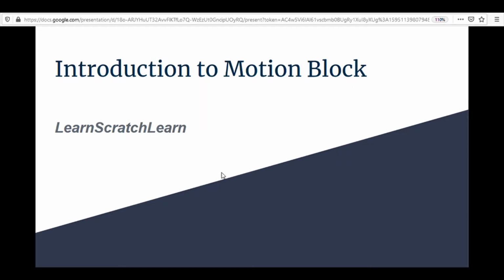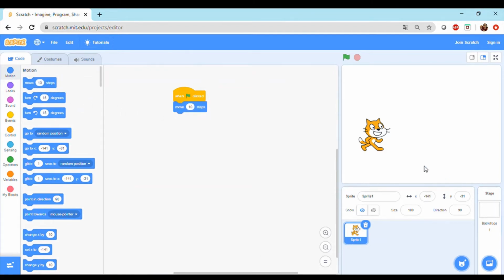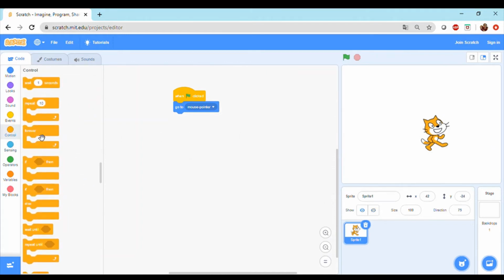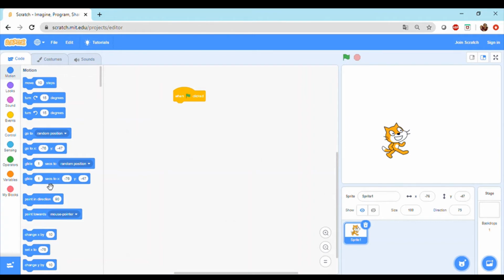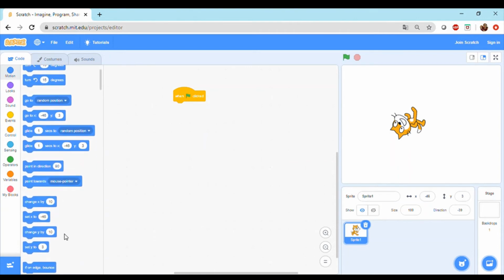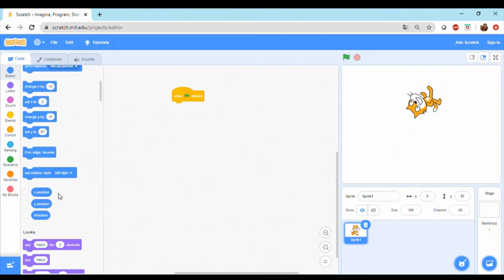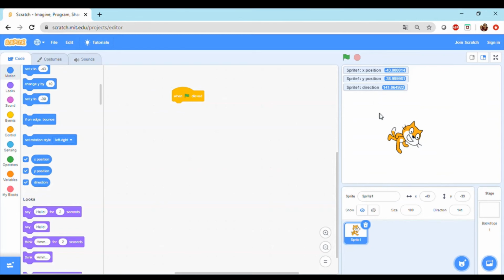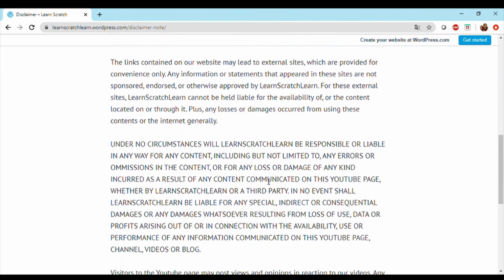Motion Code Block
This video teaches about Motion Code block in Scratch software platform.